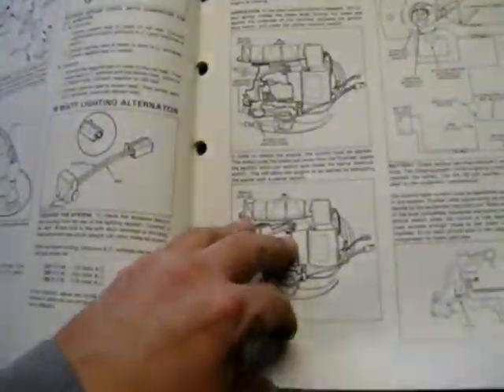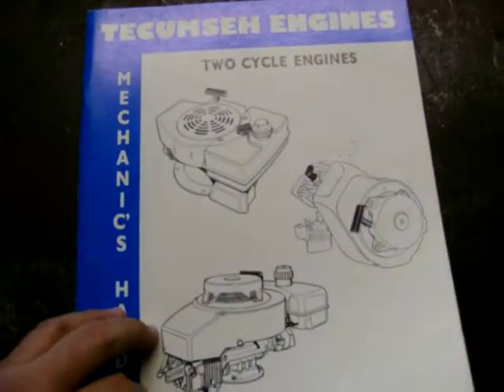Small Engine Repair Manuals Farmall80 (Part 2)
Tecumseh Mechanic's Handbooks